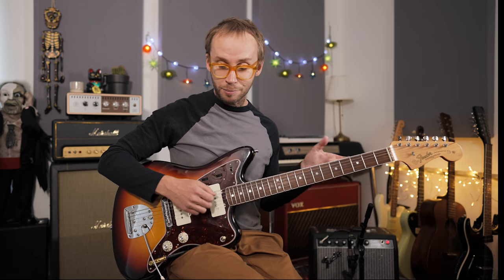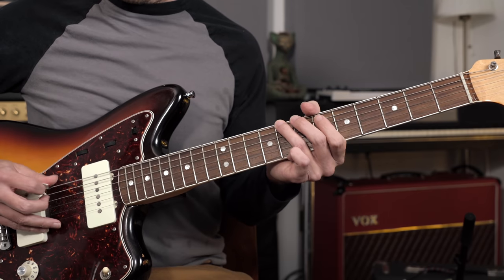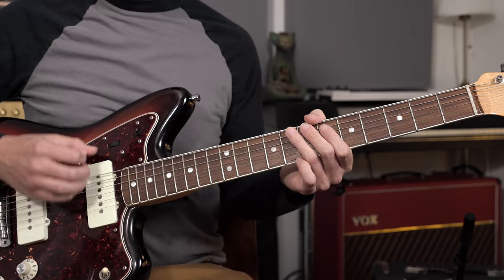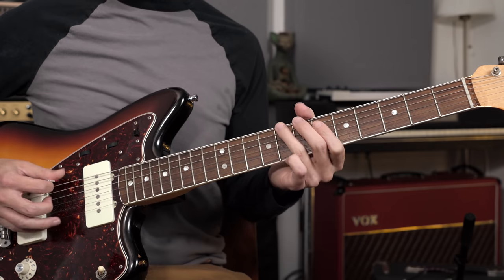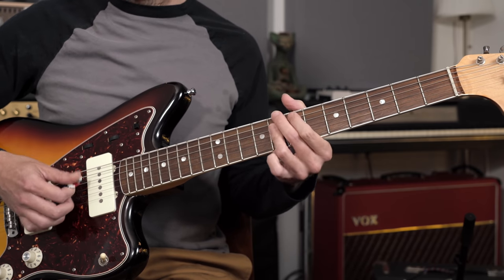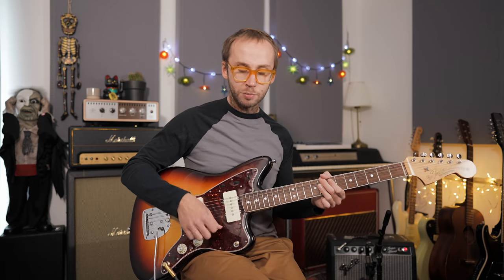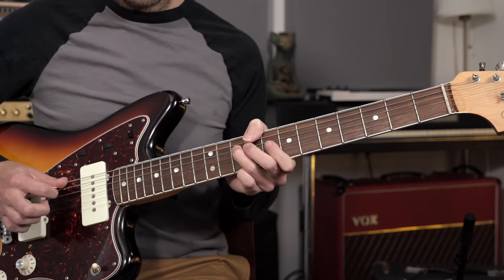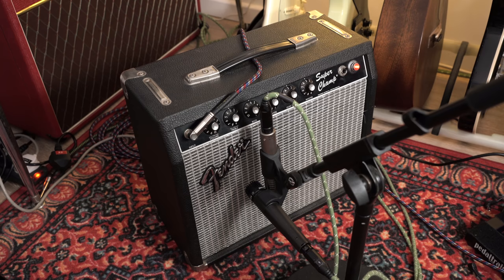Want to get started with jazz? Then learn this Kenny Burrell classic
It's not often I look at jazz on my channel, but sometimes you just have to go there... In this video I'm looking at the classic Kenny Burrell track Chitlins con Carne. I discuss the tune, the first solo, and how to mix rhythm and lead so you can accompany yourself whilst improvising. A great way into this style, for the jazz-curious amongst you.

00:00 Hi
Play-through 01:35
Bit about the tune 03:27
The head 04:26
First solo 10:56
Mixing rhythm and lead 14:56
Gear 20:07
Bye 21:14